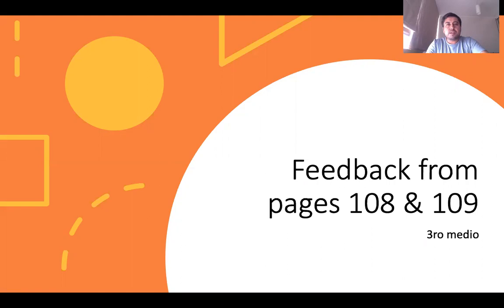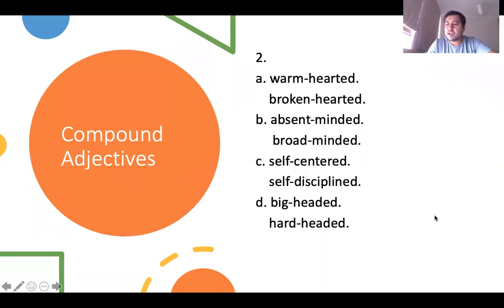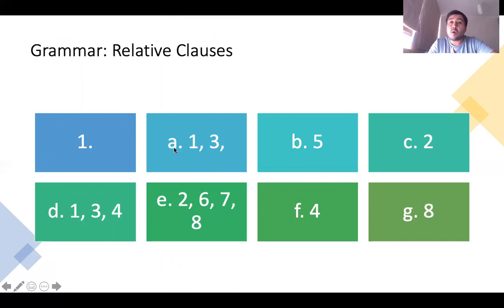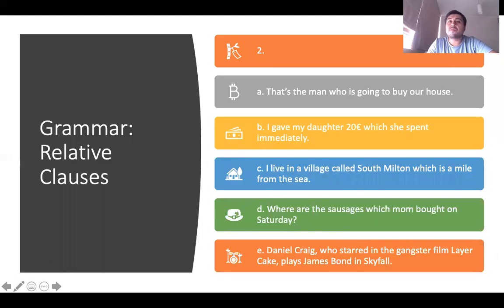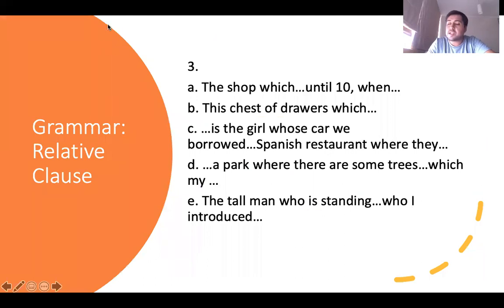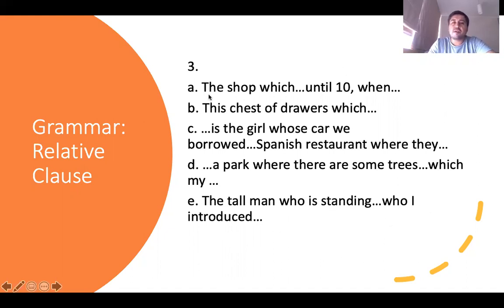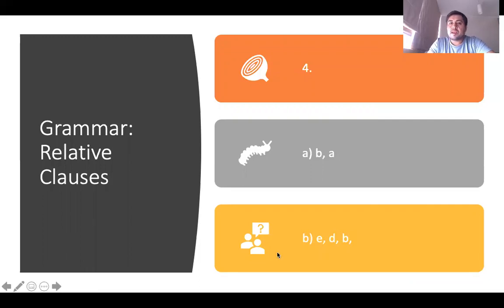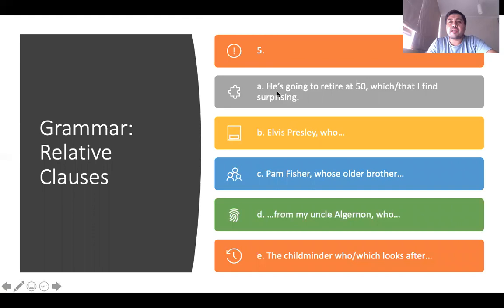Feedback of activities for 3ro medio students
En este video se entregan respuestas de actividades dadas a los estudiantes anteriormente para la autocorreción de estas.